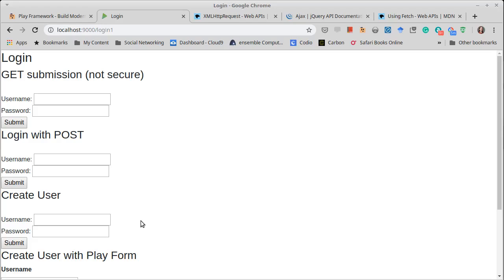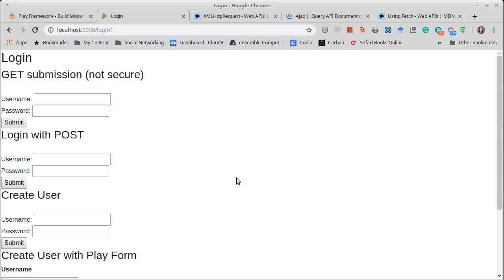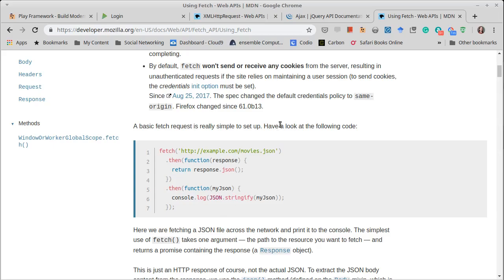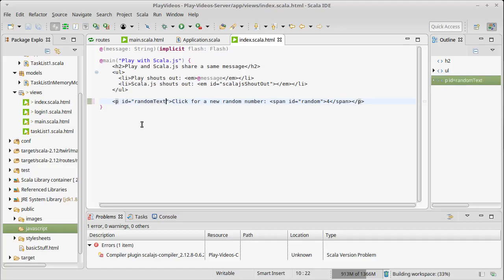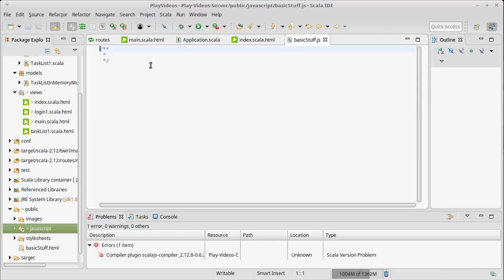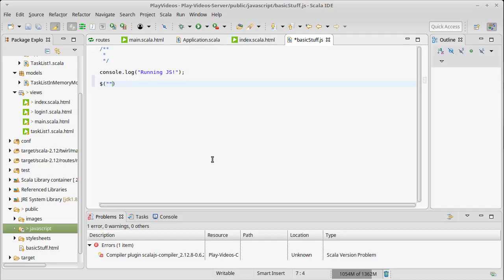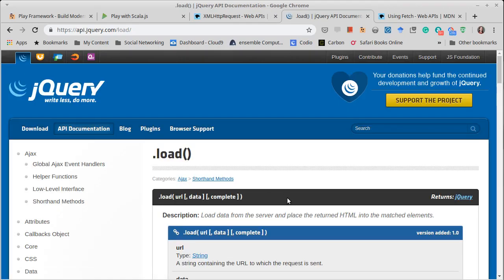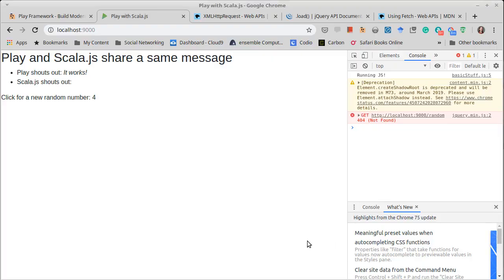Ajax in Play using Scala (Part 1)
This video introduces the concept of Ajax and does a quick demonstration of using an Ajax call with jQuery to change an element on a page based on a click.